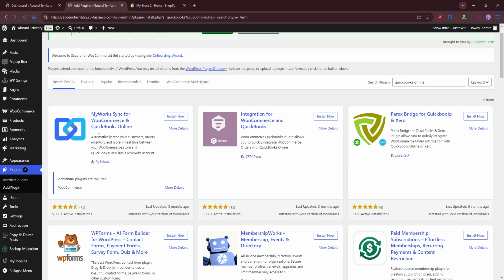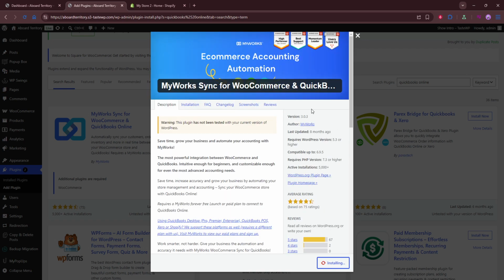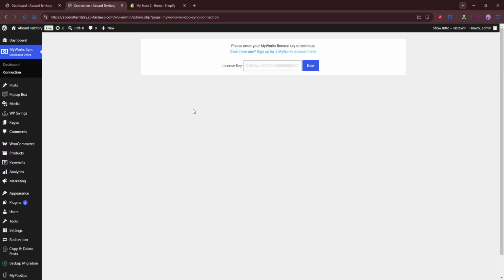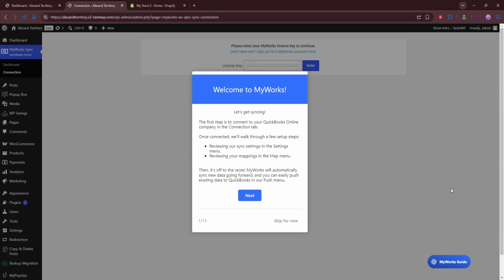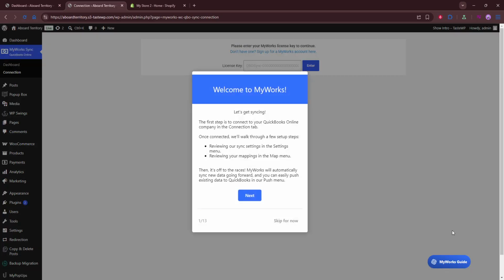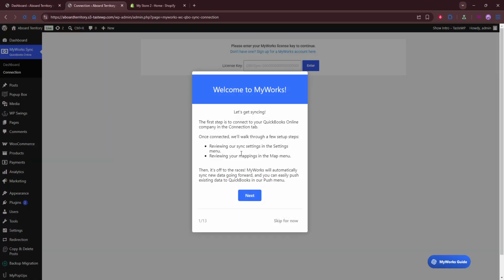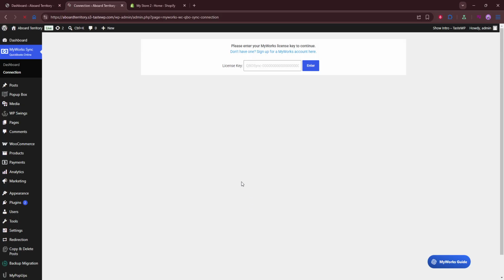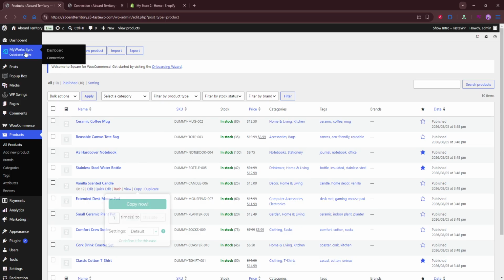How To Sync WooCommerce And QuickBooks Inventory [Step By Step Guide]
In today's video we cover How To Sync WooCommerce And QuickBooks Inventory [Step By Step Guide]